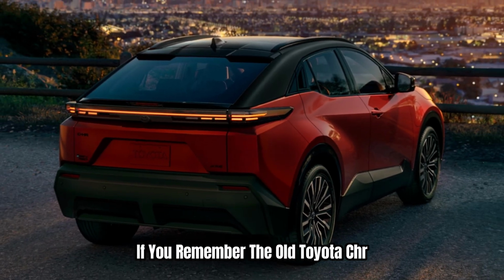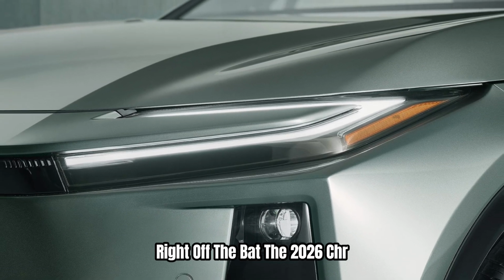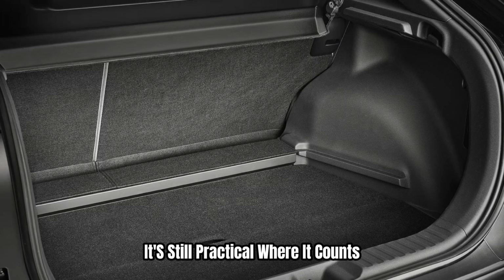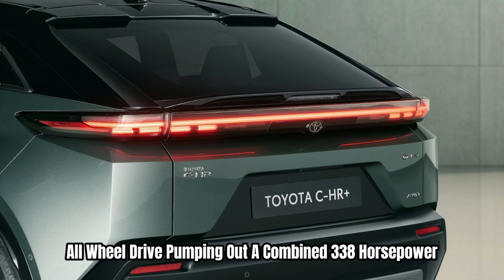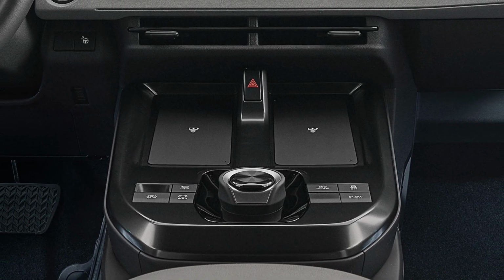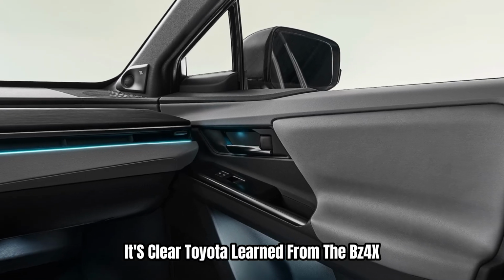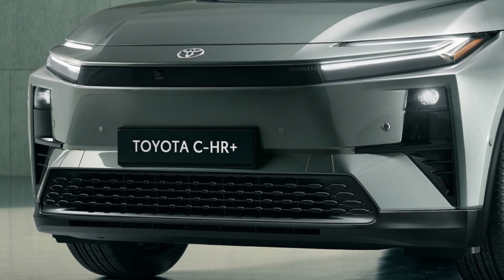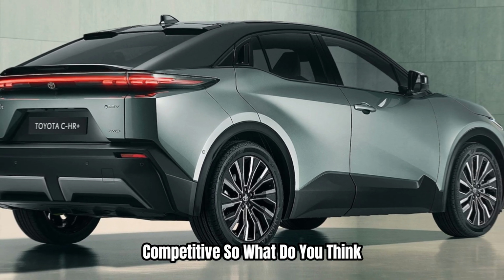2026 Toyota C-HR First Look: All-Electric SUV That Might Kill the RAV4!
Say goodbye to the boring old C-HR. The 2026 Toyota C-HR is back—and it's bolder, faster, and fully electric! In this video, we take you on a full first look at the all-new 2026 Toyota C-HR EV, redesigned from the ground up with futuristic styling, dual-motor AWD, and a powerful 338-horsepower drivetrain.

Will this sleek compact SUV replace the RAV4? Can it challenge Tesla and Hyundai in the EV game?
We’ll break down everything: range, performance, pricing predictions, tech features, cargo space, and what makes the 2026 C-HR a true game-changer in the electric SUV market.

🔋 338 HP Dual-Motor EV
📏 Nearly RAV4 Size
⚡ 290-Mile Range (Estimated)
🧠 Built on Toyota’s e-TNGA Platform
🎯 Launching in the U.S. in 2026

👉 Is the new Toyota C-HR EV worth it? Find out in this complete breakdown!

2026 Toyota C-HR

Toyota C-HR EV

Toyota electric SUV

Toyota C-HR review

new Toyota C-HR 2026

Toyota SUV lineup

best compact electric SUV 2026

RAV4 vs C-HR EV

2026 electric SUVs

e-TNGA platform

dual-motor Toyota EV

2026 Toyota SUV review